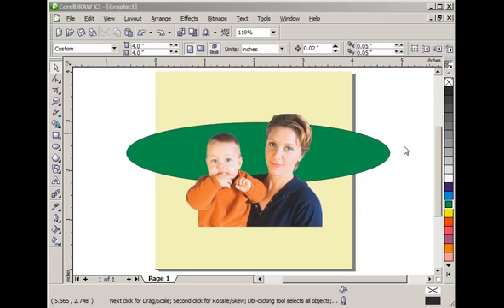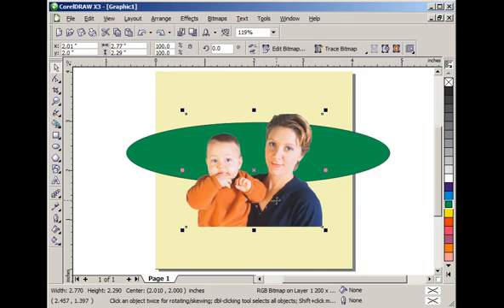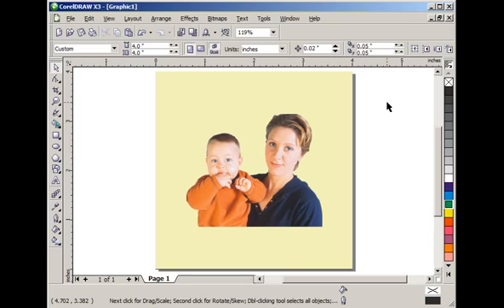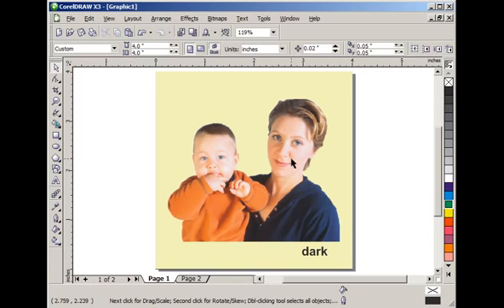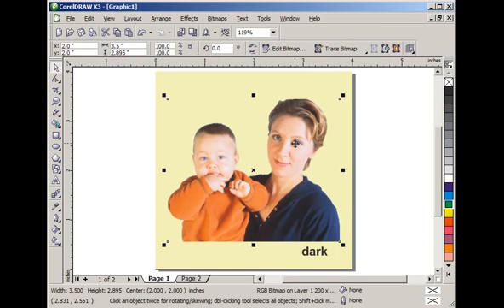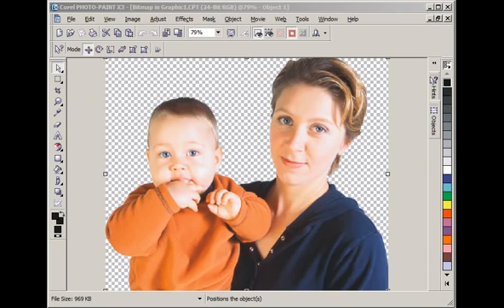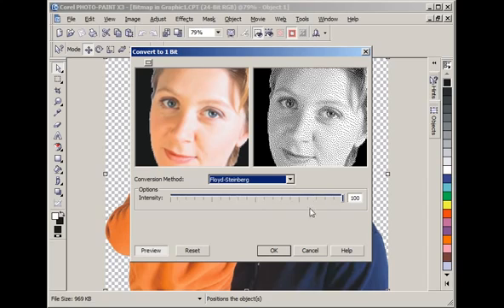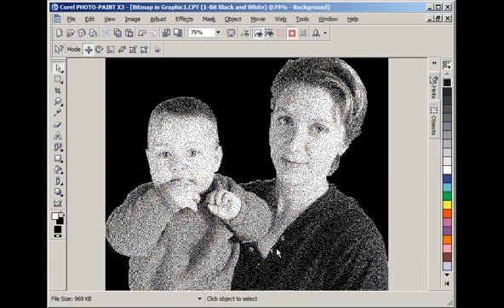Laser engraving photos from CorelDRAW